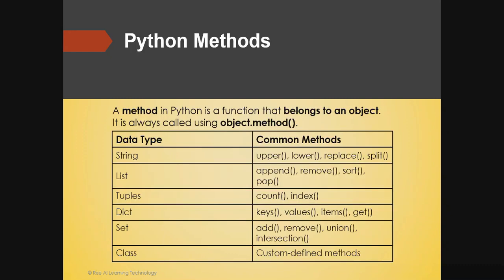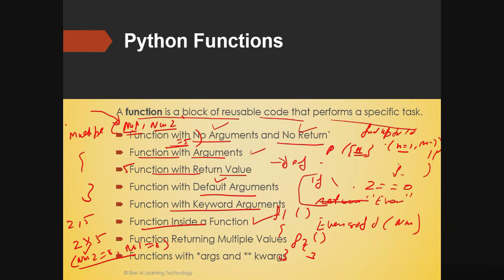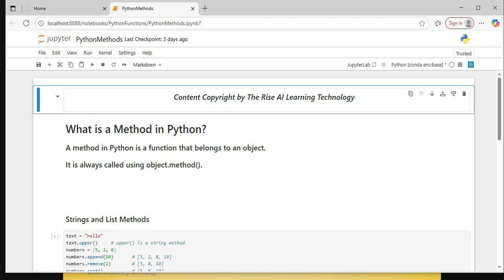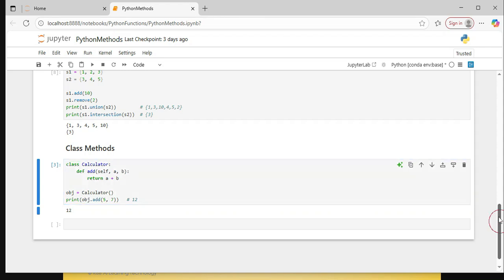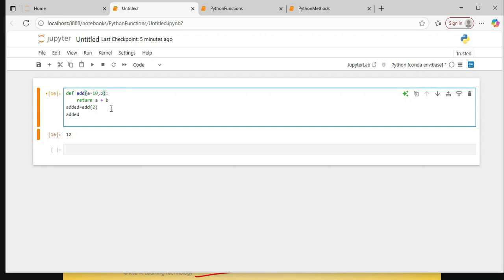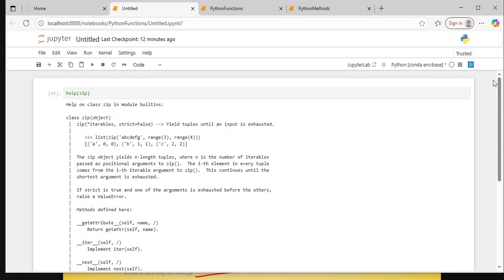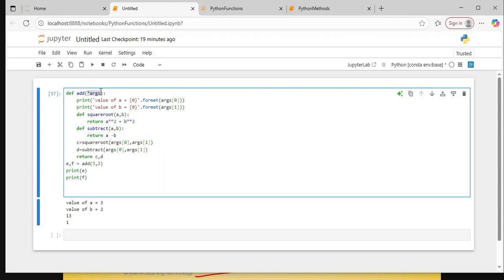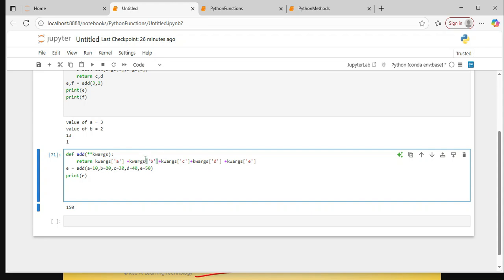Learn Python Functions & Functional Programming | Method, Lambda, Map, Filter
Python Programming Language Concepts & Hands-On Labs | Complete Tutorial

Welcome to this all-in-one Python tutorial!
In this video, you’ll learn the core concepts of Python programming along with hands-on coding labs to help you practice in real time.

This session is perfect for beginners, students, and anyone starting their journey in Python, Data Science, Machine Learning, or Automation.

✔ Python basic concepts
✔ Numbers, Strings, Lists, Tuples, Dictionaries, Sets
✔ Conditional statements
✔ Loops (for & while)
✔ Functions and Lambda expressions
✔ Operators & Expressions
✔ List comprehension and Zip/Unzip
✔ Hands-on coding labs for each concept
✔ Real-world examples to build confidence

You’ll practice:

Writing Python programs step-by-step

Working with data structures

Using loops & conditions in real code

Building small practical mini-projects

Debugging and improving your code

✔ Complete beginners
✔ Students preparing for coding exams
✔ Aspiring Data Scientists & AI learners
✔ Developers who want to strengthen Python basics
✔ Anyone who learns better through hands-on practice

This video combines theory + practical labs, helping you:

Understand Python concepts clearly

Write real Python code

Build strong foundations for advanced topics

Prepare for interviews and projects